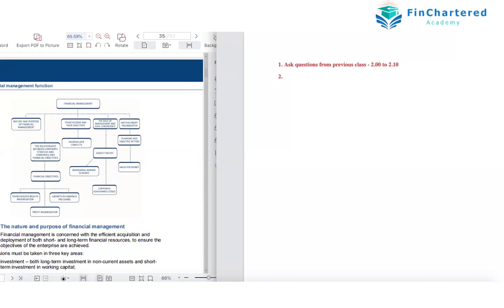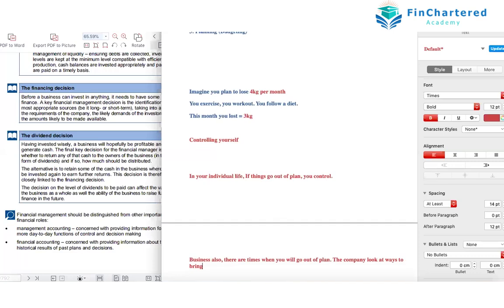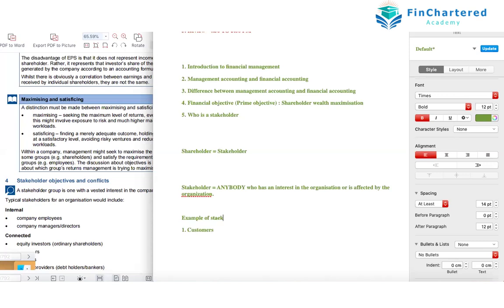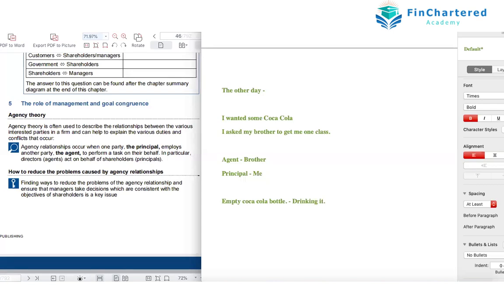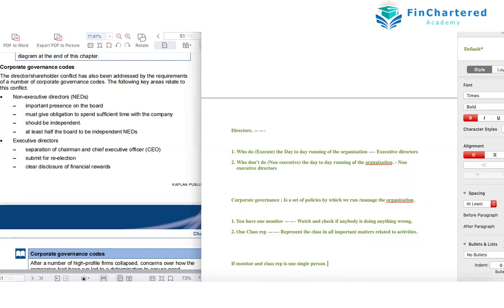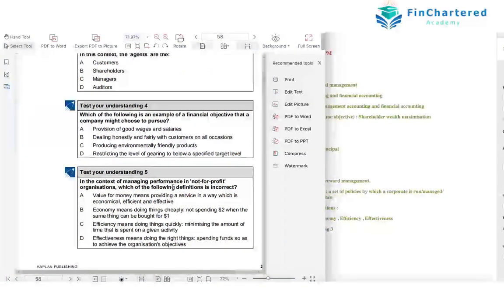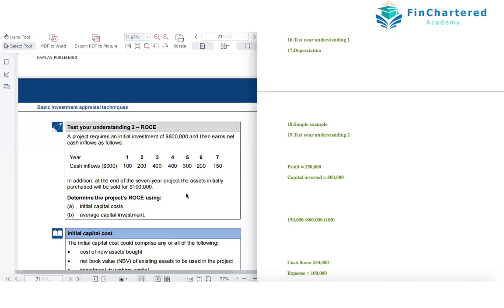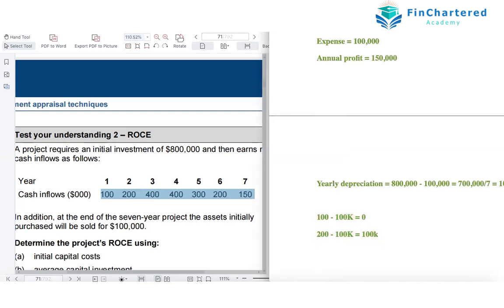📊 ACCA Financial Management (FM) – Topic 1 Explained Simply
Welcome to the first video in our ACCA FM series! In this session, we introduce Topic 1 of the Financial Management paper, focusing on the foundations of financial management every student must know.

✅ What you’ll learn in this video:

The role and purpose of financial management

Key objectives of financial management in businesses

Practical examples to make concepts clear

Tips on how to approach FM questions in the exam

💡 Whether you’re just starting FM or revising, this video will give you a strong foundation to build your knowledge and confidence.

🎓 From Finchartered Academy – Experts in ACCA, CMA US, and CFA training, with a focus on concept clarity and exam success.